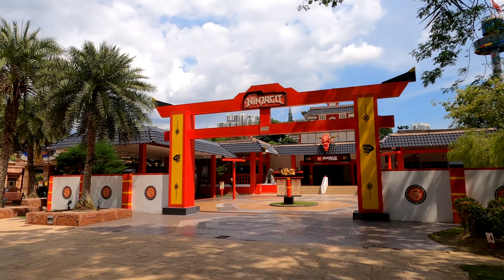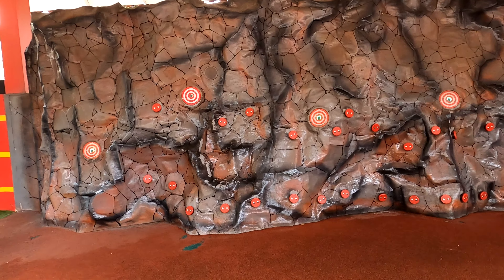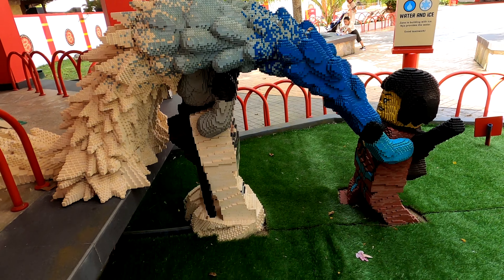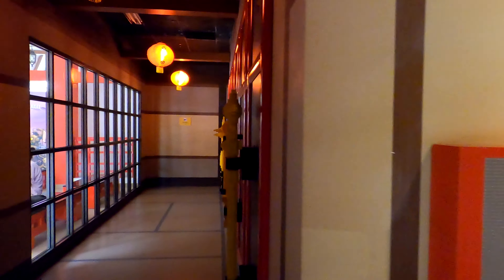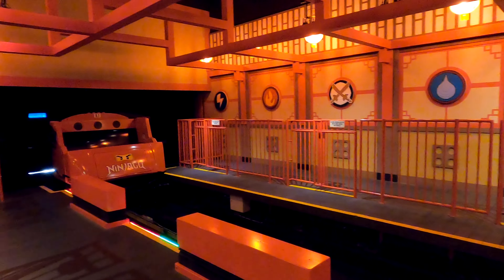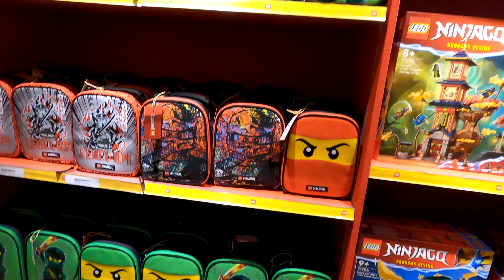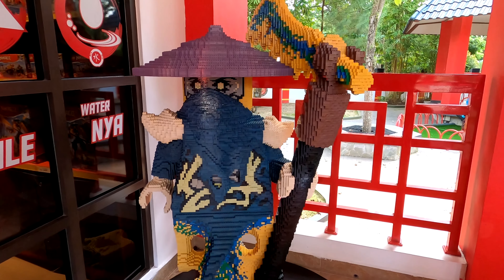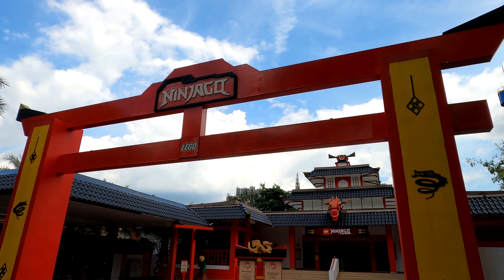Ninjago Legoland Malaysia | Lego Models And Lego Sets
Ninjago Walkthrough At Legoland Malaysia Full Of Different Lego Models And Lego Sets